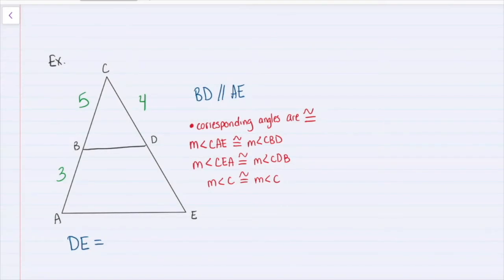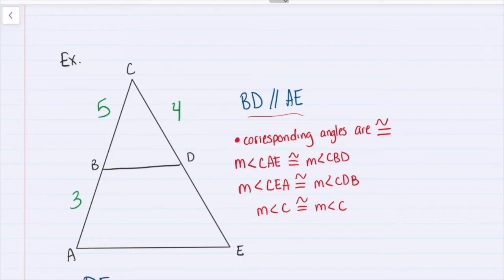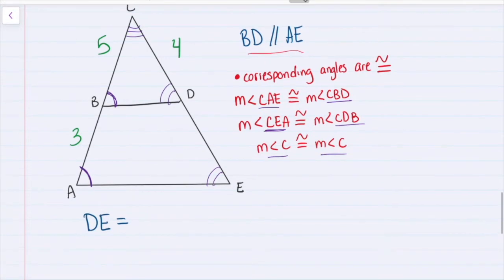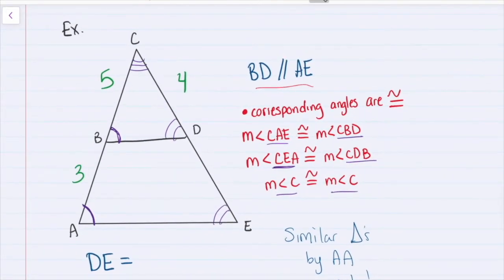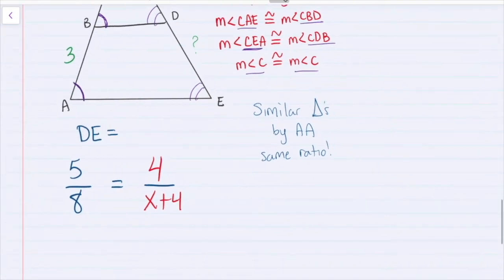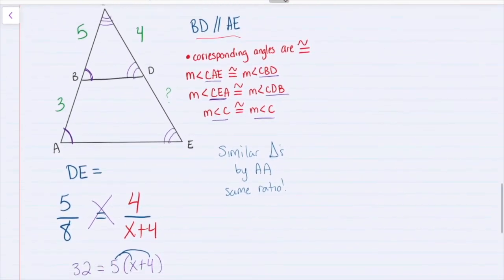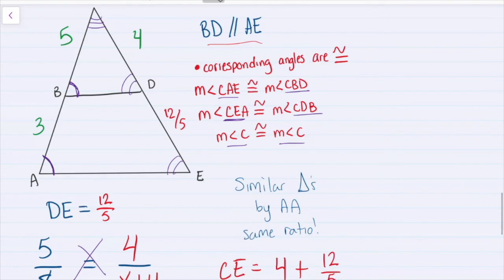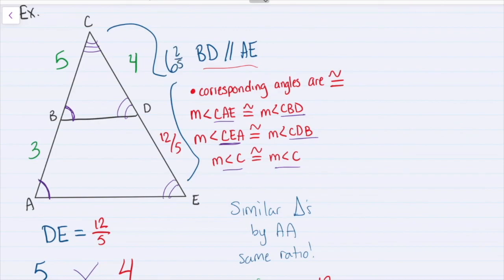Solving Similar Triangles! Example #3